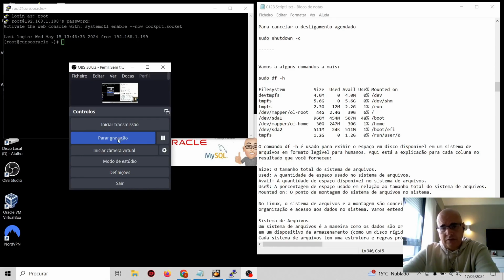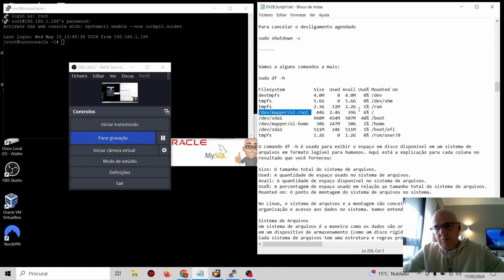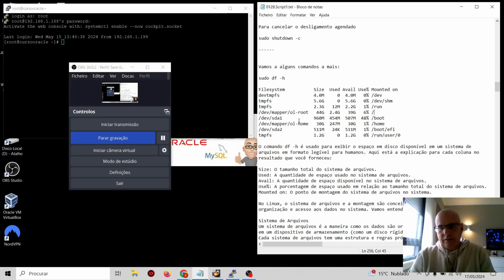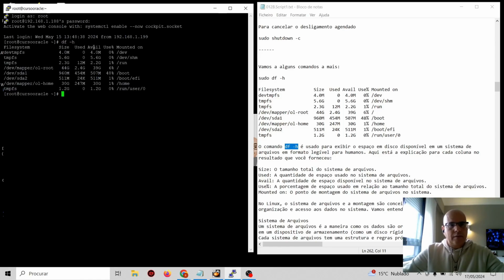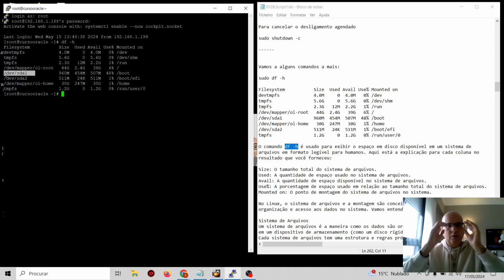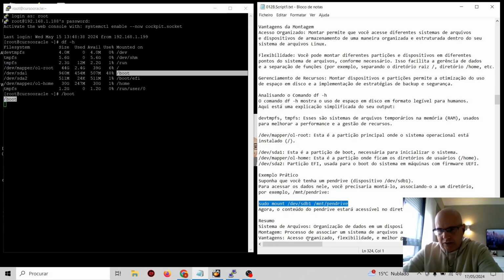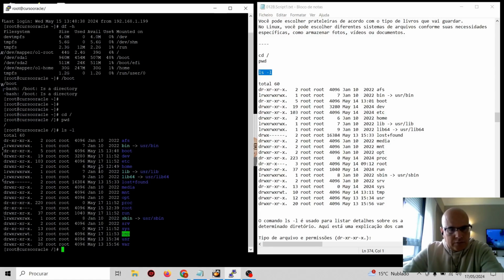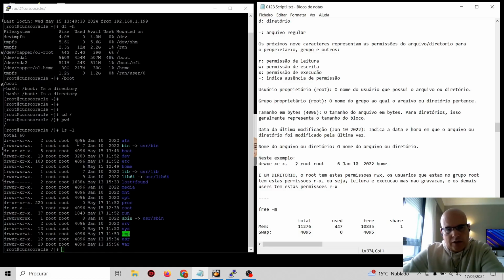«Oracle Linux Essentials, class 11: Installation, Key Commands, and PostgreSQL Setup.